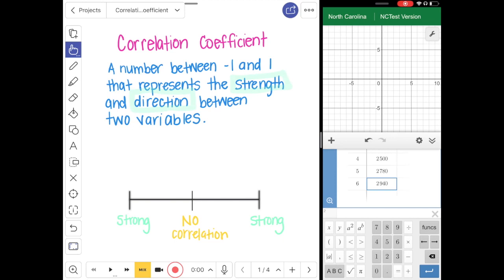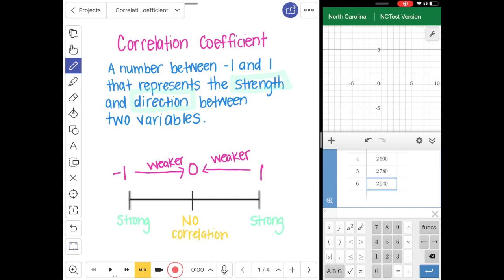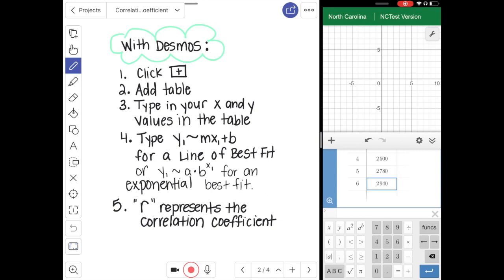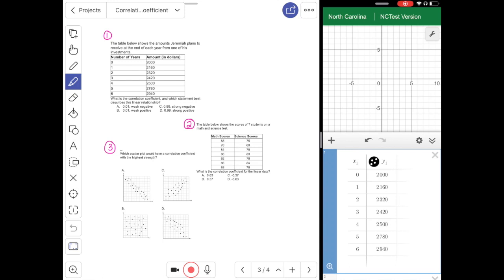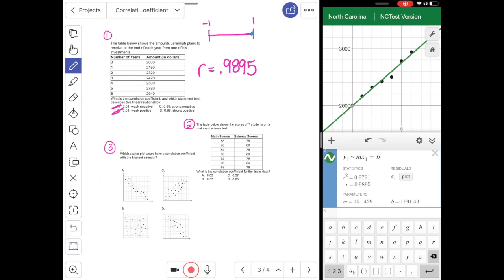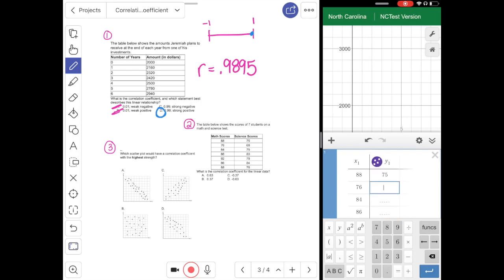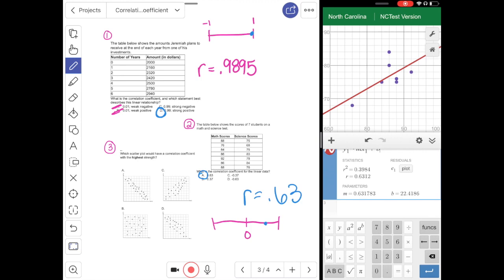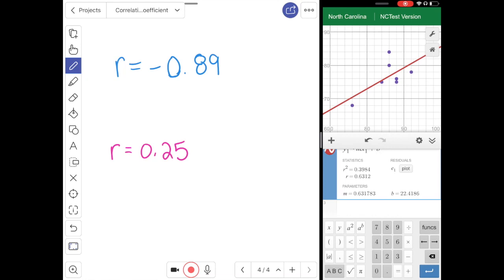Correlation Coefficient PCS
This video is about Correlation Coefficient